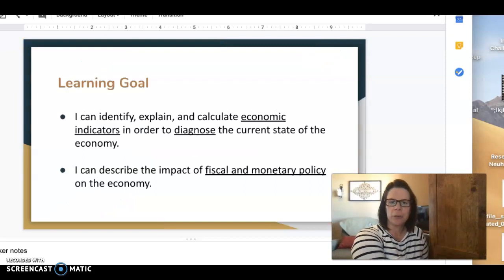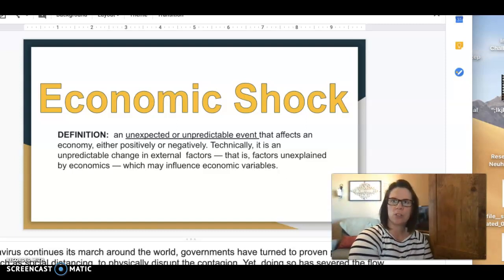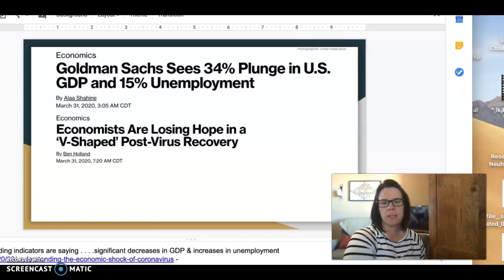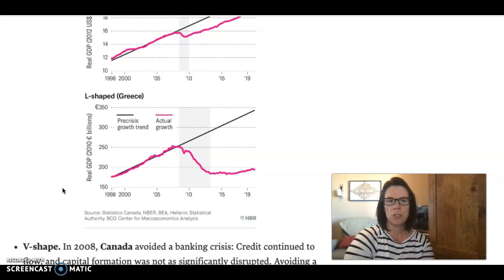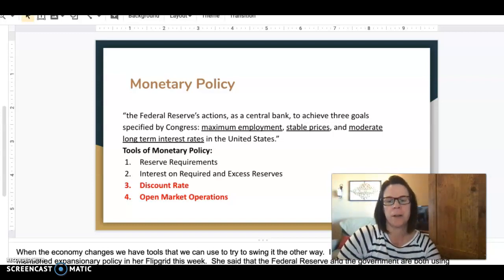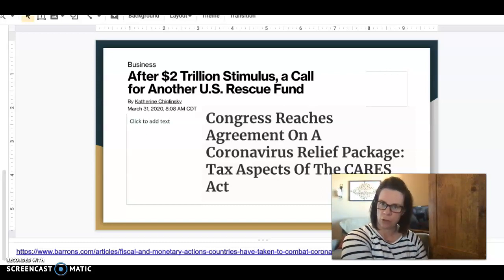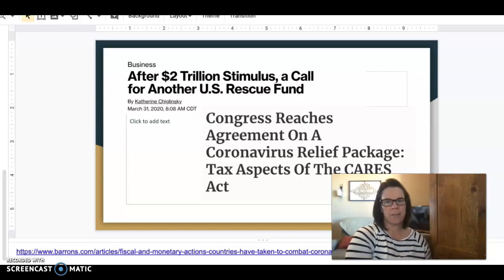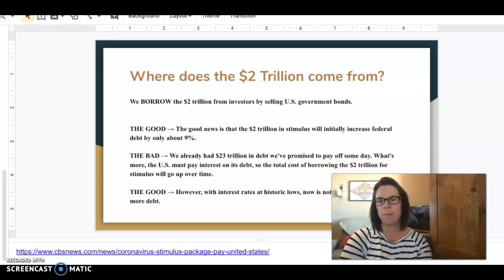Week 1 and a Half School Closure